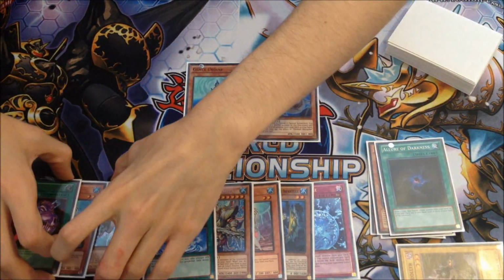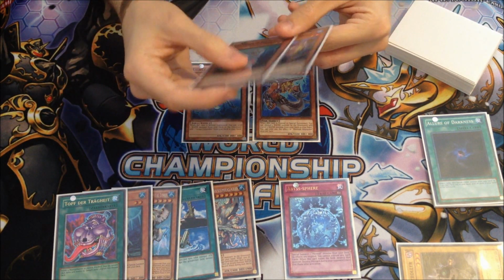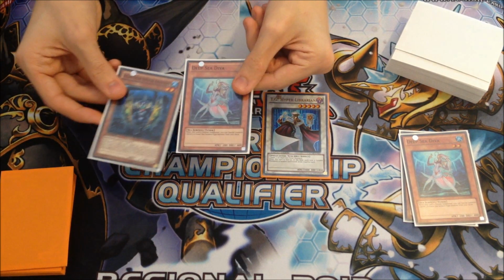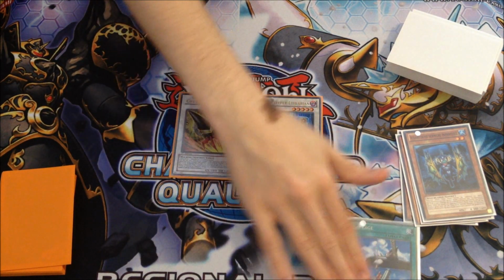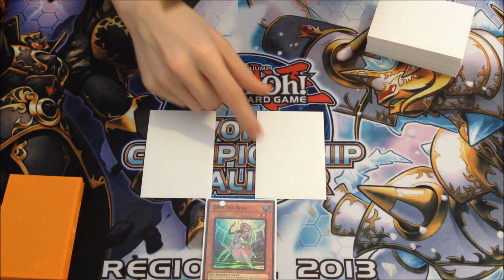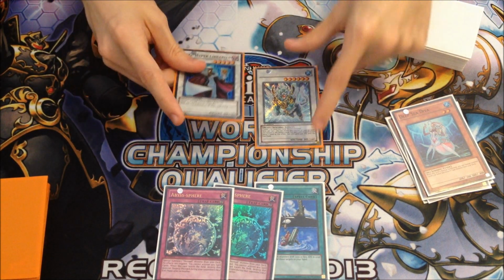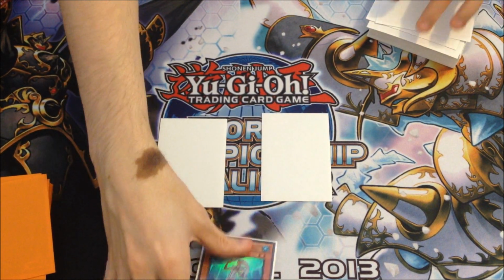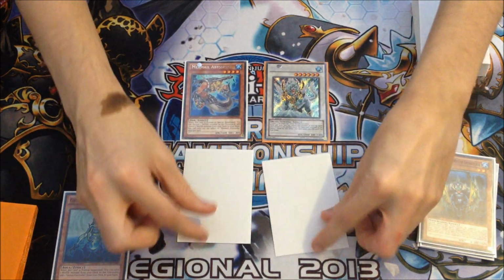Mermail Atlantean Combo Plays: Volume 1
Check out these combos if you're playing the deck or want to know what to look out for! These will teach you to both make power plays, and de-construct them with your traps.